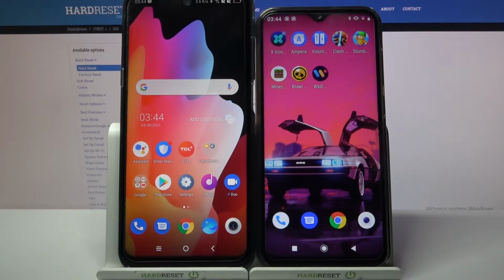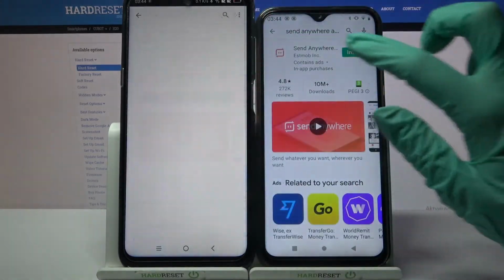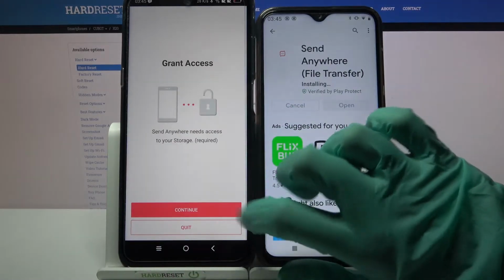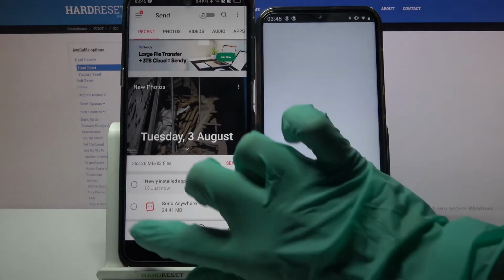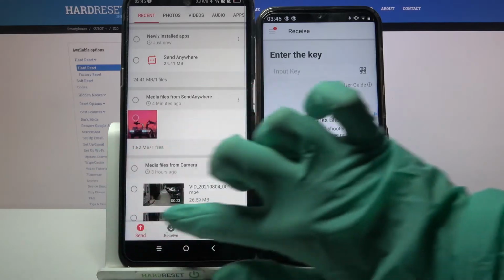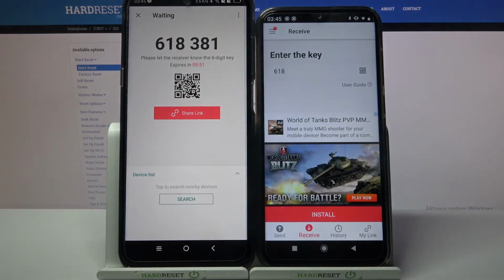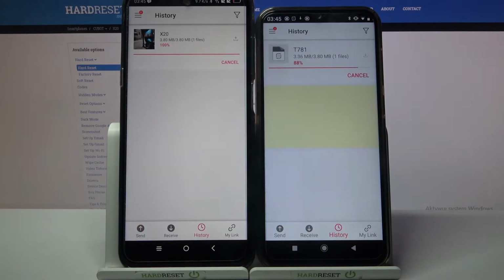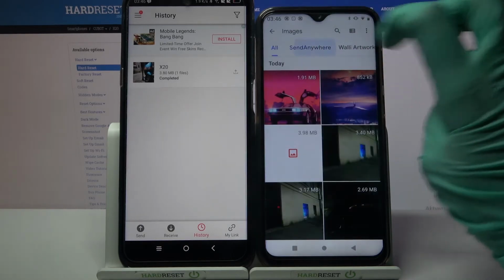Transfer files from TCL Device to CUBOT X20 – Use Send Anywhere Application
Hi there! Have you ever been wondering how you can transfer files from TCL Device to your CUBOT X20? In today's video we're going to show you how you can easily transfer files from any TCL device to your CUBOT X20 just in a couple of simple steps. This video might be useful in case if you've thinking about buying yourself a new CUBOT X20, and wish to know how you can transfer your older files from your previous TCL device. So in a case like that, all you need to do is just watch this short video to the end, and try to perform this operation on your CUBOT X20 yourself.

How to use the send anywhere app on CUBOT X20? How to transfer files instant-on CUBOT X20? How to move Android data to CUBOT X20? How to share data between Android and CUBOT X20? How to send data from Android to CUBOT X20? How to share Android files to multi-people? How to transfer data to the CUBOT X20 without network access? How to transfer data to a specific device?